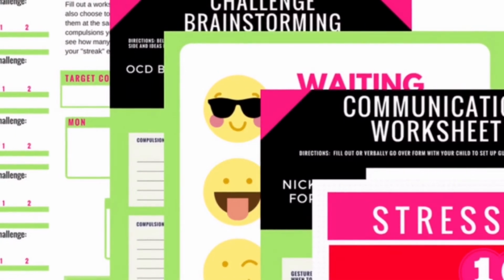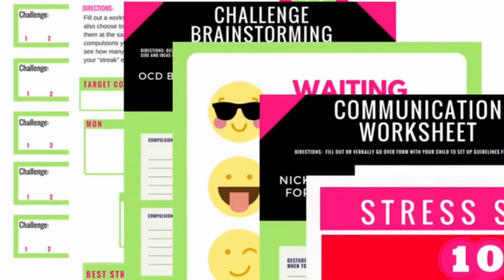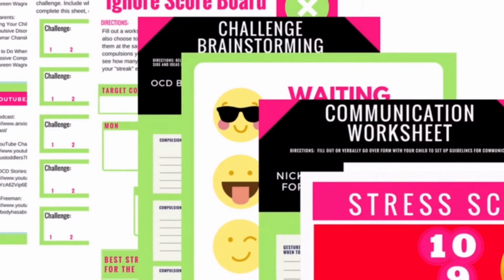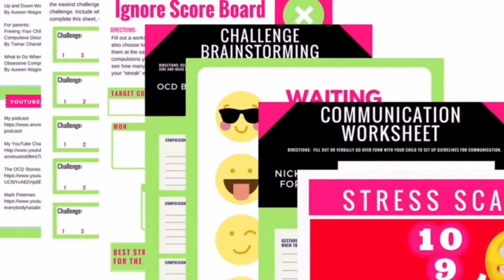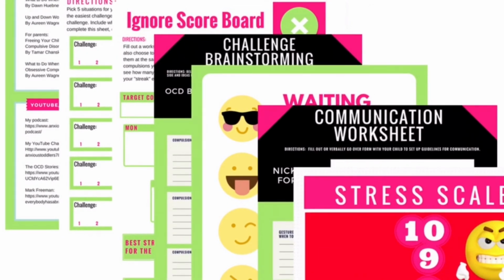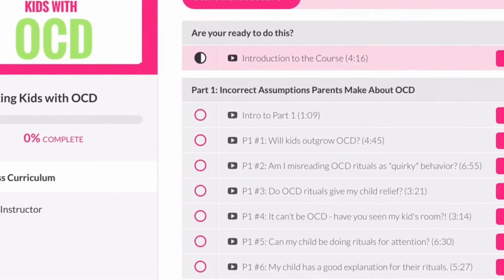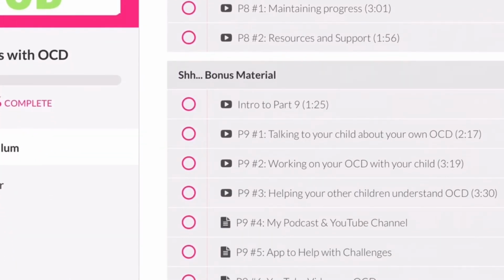What does Symmetry OCD Look Like in Children and How You Can Help Them.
This video is not intended to replace medical advice. She grabs the door. She pulls once with her left hand and then once with her right. She sits waiting for the bus. Tap tap goes her left foot. Tap tap goes her right. The teacher hands out crayons. The little boy next to her hands her five. Five is not right, she quickly hands one back. She waits for her mom to pick her up. Her eyes scan the corners of the building. One, two, three, four she counts to herself. All is safe. All is right in her little world controlled by symmetry OCD.

Symmetry OCD is almost always missed by parents. The subtle movements to balance the body, the small gestures to tap just right. The mental games hidden in the dark recesses of the mind. It is often only discovered after years of balancing. Years of counting. Years of compulsions.

Let’s talk about how to spot Symmetry OCD and how to help kids who have that OCD theme.

For my online OCD class: Parenting Kids with OCD